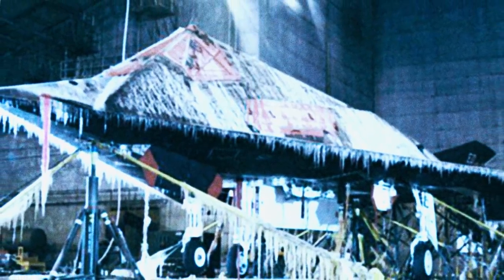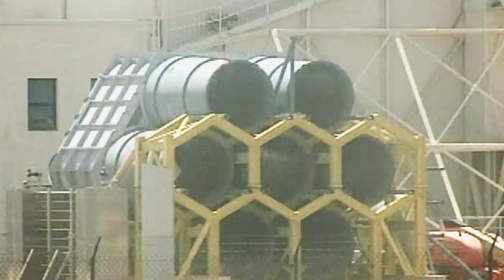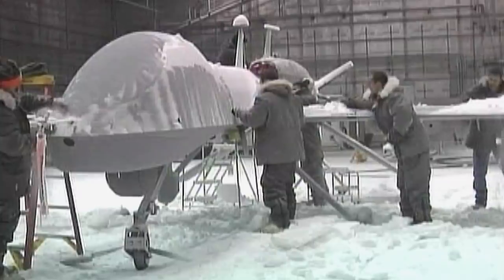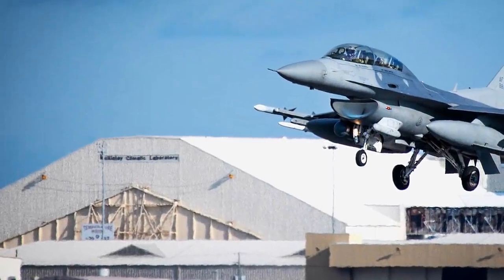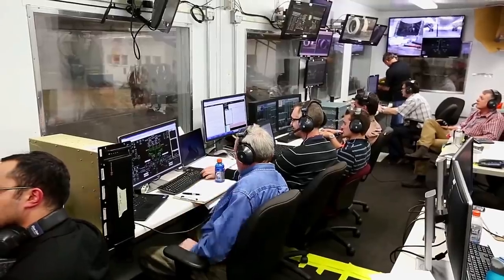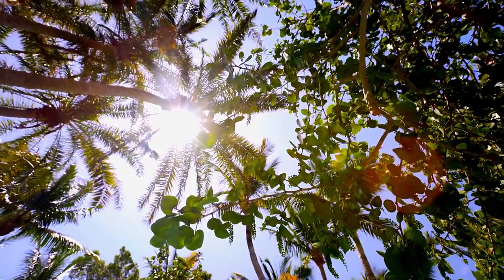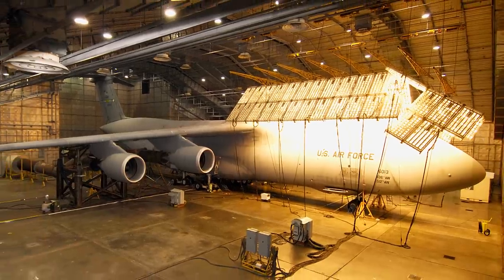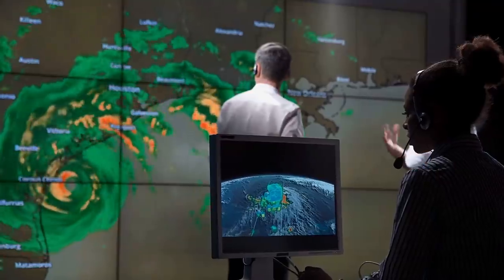A Stealth Fighter Left Too Long in the Freezer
Seen here is a Lockheed F-117 Nighthawk frozen in ice.

Military aircraft are expected to perform flawlessly in an endless array of environments, from the burning sand of the Middle East to the freezing snowstorms of the Arctic. Rigorous testing is required before a new airplane is brought into service.

Common sense suggests that aircraft should be tested in real ecosystems, but that can be expensive and unpredictable.

In the 1940s, the U.S Airforce built an engineering marvel: a weather laboratory capable of simulating all kinds of weather possibilities. Military aircraft and private corporations would be able to test their upcoming projects in the facility named the McKinley Climatic Laboratory.

As the largest indoor-weather testing facility in the world, the McKinley Laboratory has been active for almost 75 years. It has been crucial since World War II to develop and test America's most advanced fighter aircraft and bombers.